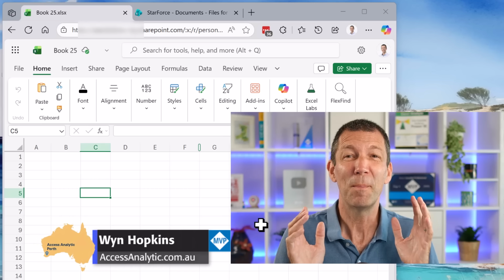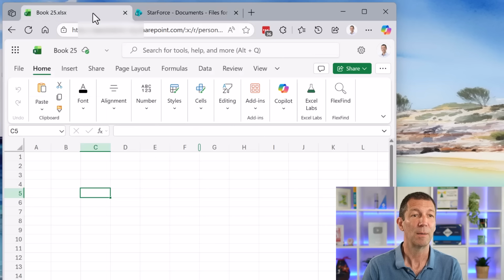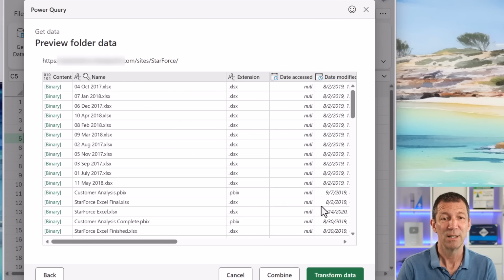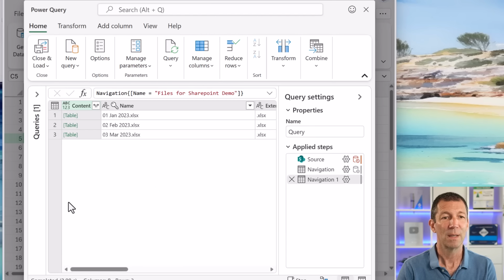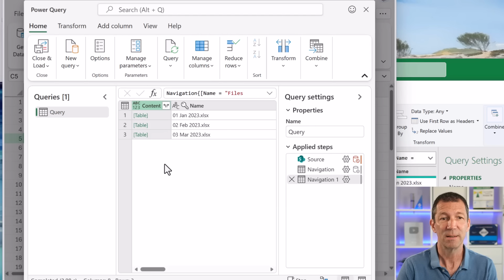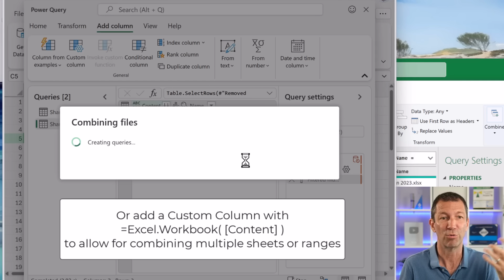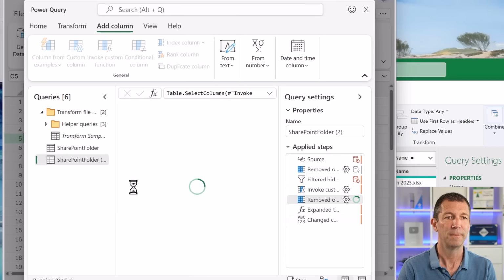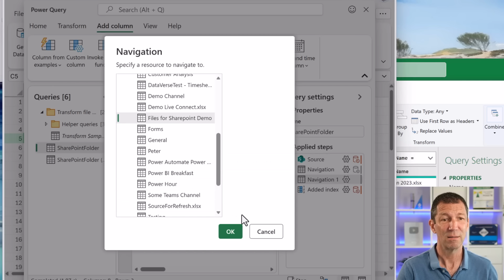Fix the SharePoint File Consolidation Bug in Excel Online (Quick & Easy!)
📊Do you want to learn Power BI?